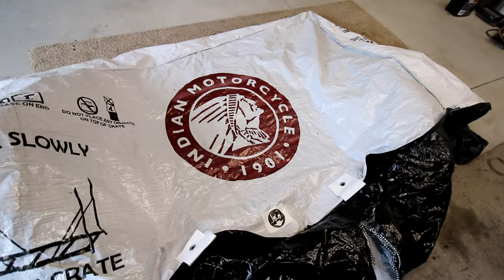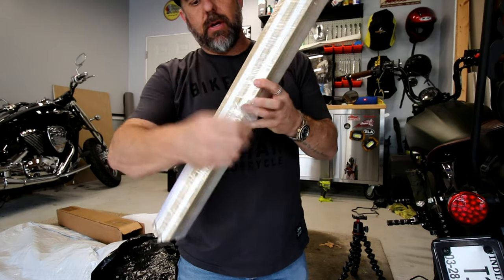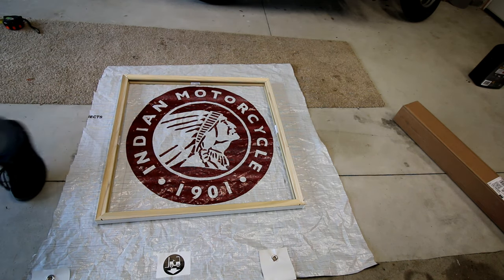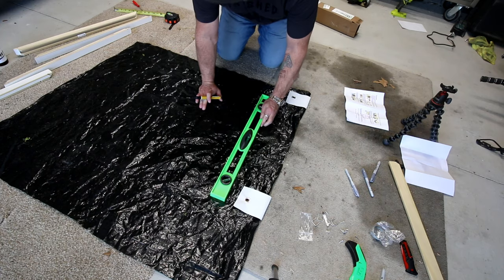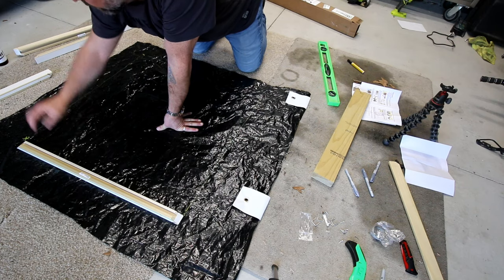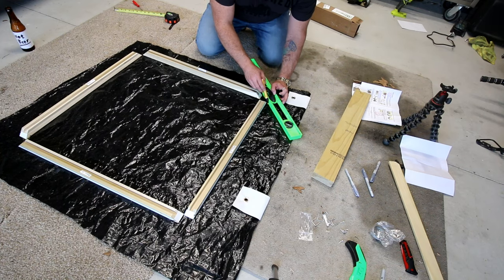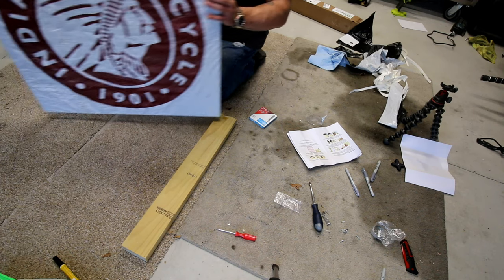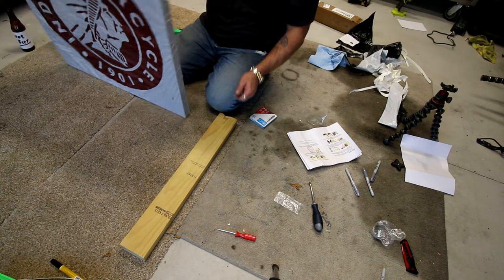Indian Motorcycle Canvas Decor DIY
I used the crate cover that comes with the shipments of each Indian motorcycle and added a canvas frame to make something to hang up in the garage.  This was a pretty fun project and turned out pretty good.  You can buy the 28 x 28 canvas frame (make sure to select 28 x 28 for this project.

This link is for the 28” square frame I used but you could use any material and different sized canvas frames to create whatever you want.

I’m also providing links below to the parts I’ve installed on my bike.

Canvas Project
Wraptech Canvas frame (select 28 x 28 size)
Indian canvas material – contact your local Indian Motorcycle dealership

Bike
2020 Indian Scout Bobber twenty - sagebrush smoke

Water bottle holder
Bikers choice fork boots
Eagle lights Gen 3 halo LED
Phone Mount
Vance & Hines 3” Slashcut slipons (black)
Progressive Suspension 444 Chrome 11-1/2" 444-4247C
Progressive Suspension 444 Black 11-1/2" 444-4247B
ODI Vans Grips
Indian Brake/Shift pegs
Joker machine front MC cover (custom Mandalorian engraving)
Indian Scout Bobber saddle bag
Indian Scout Bobber passenger seat with sissy bar
Indian Scout Bobber passenger pegs
Indian Scout Bobber Indian performance air intake
Exhaust Heat wrap
Indian Motorcycle Circle Icon Metal Belt Buckle, Red/Black
Bolts for sissy bar with saddle bag m8 x 1.25 x 90
Rage360 Turn Signals from New Rage Cycles (39MM)
JST connectors
JST terminals
Vinyl wrap

Tools used
Box Cutter
Scissors
Hammer
Phillips Screwdriver
Bottle opener
Beer
Tire marker